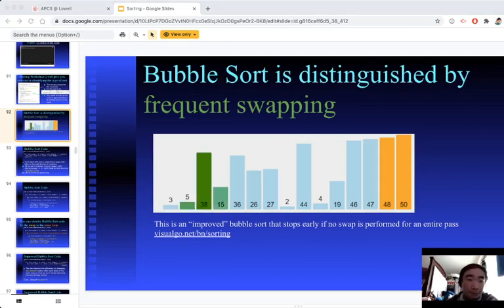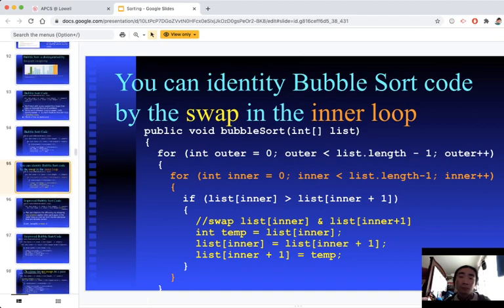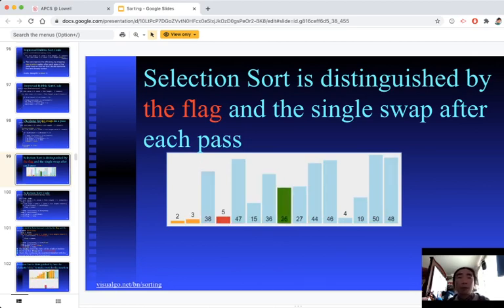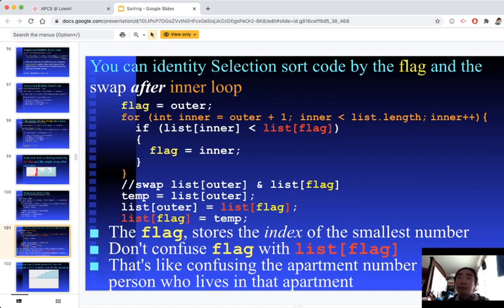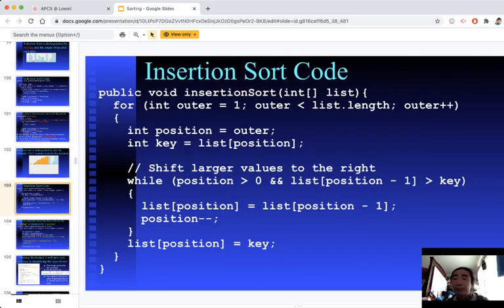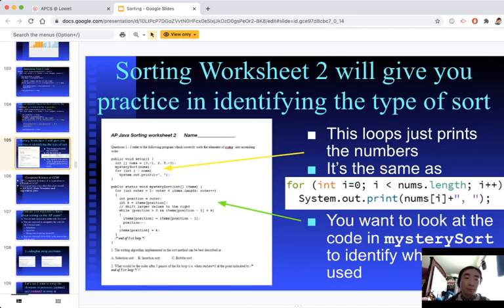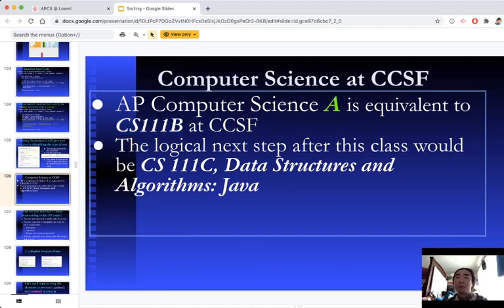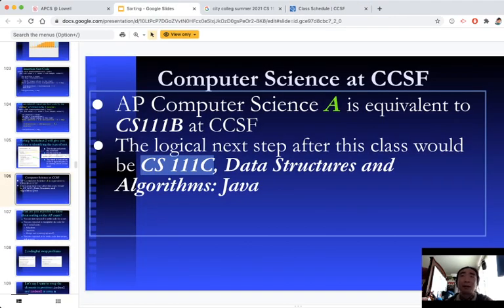2021 04 05 B6 Reviewing Sorting Code